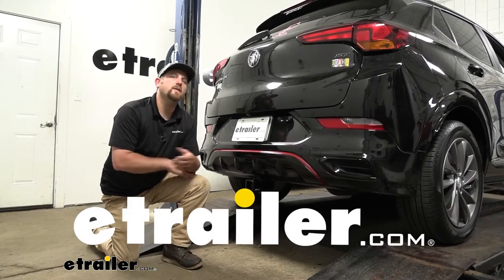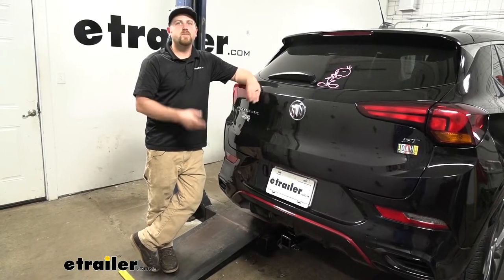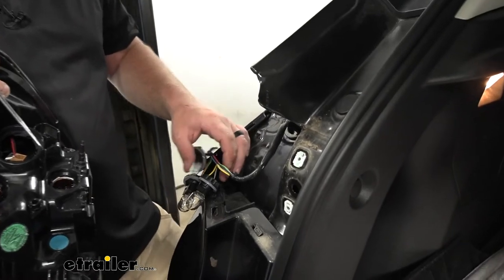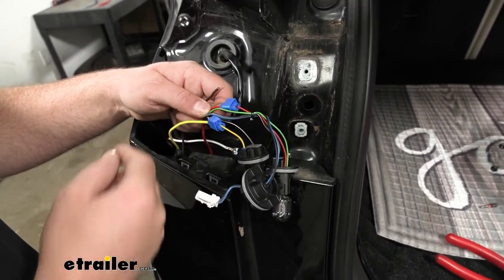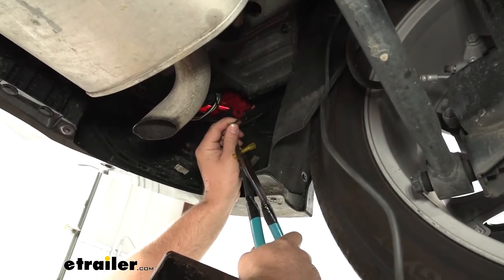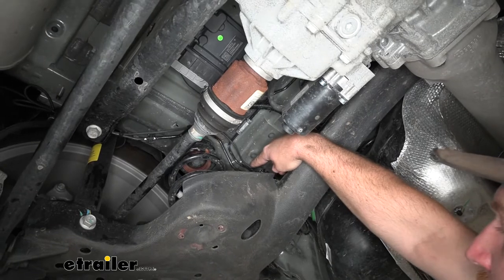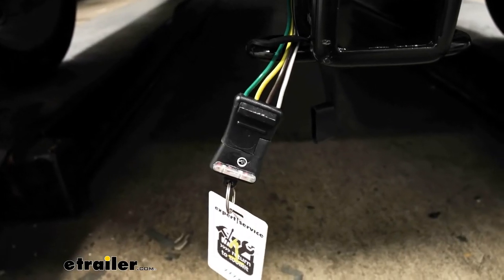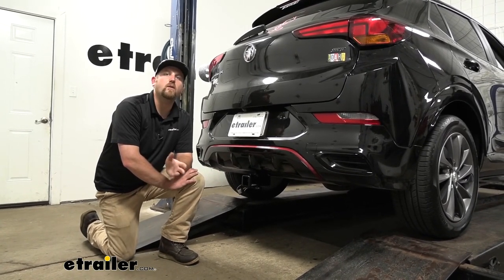etrailer | Curt Powered Tail Light Converter Installation - 2020 Buick Encore GX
Hey everybody, Ryan here at etrailer. Today on our 2020 Buick Encore GX, we're gonna be taking a look at and showing you how to install the Curt vehicle wiring harness with a 4-way flat trailer connector end. So, it seems like people use their Encores to do a little bit of everything, you know, which does include some towing. And that's exactly where this wiring kit is gonna come into play. You know, whenever you're pulling a trailer down the road, you're gonna want the lights to work on it. That way people know what you're doing, and you'll be more safe and legal and using a kit like this is gonna allow those lights to work.

And they're going to provide us with not only our turn signals, but our brakes and running lights as well. So, one thing to note with this kit, it is not a custom fit plug and play type deal, but honestly, this works really well. It seems like a lot of those plug and play kits, for this particular vehicle has been giving people some issues, with them not being pinned correctly. And some other things like that, you know, there's a few different variants of this vehicle with different types of lights and everything else. And so, this kit is a sure fire away to know that your trailer wiring's gonna work regardless on what type of Encore or taillights that you have.

And honestly don't be intimidated by it, This is actually really easy to get in place. You know, it's just some quick splice connectors and everything's out in the open and easy to get to. So, honestly it is probably just as simple, if not more simple than those plug and play type harnesses. So, one good thing about this kit, you know, is the fact that it does draw power directly from the battery. So, it's going to be on its own circuit, that way if a short or something like that we're to occur we're not gonna have to worry about compromising our Buick's factory wiring and things like that.

But other than that, you know, we kind of talked about the installation and how it's pretty simple. So, as long as you stay focused, really shouldn't give you any issues. Speaking of which, let's go ahead and get going on that now. To begin our installation, we're gonna be here at the back of our Encore and we're gonna need to remove our taillights. So, we'll go ahead and open up our rear hatch.

So, once we have our rear hatch open, we'll come over here to our tail light. We're gonna have some plastic covers and we're gonna pop those open. I'm gonna use a pick, can also use a small flathead screwdriver and that'll expose two T15 type Torx bit screws underneath. grab our bit and bit removed. Once we have those out and then grab our tail light. We got to kind of wiggle it around and pull back on it and we're gonna need to disconnect it. So, we have some quarter turn type plasmas. Just, turn those. Then this one, it's gonna have a connector in there. Kind of spin it around, we'll get a better view of it here, hopefully. It's gonna have a connector, you can take that same pick or screwdriver and kind of push down on the center of that connector and pull up. That's gonna release it. So, that's what I was talking about there, you push down on that, there's some give there and once it has that give that's when you pull out and that'll release it. So, that said, we'll set our taillight off to the side and then repeat the same process to get the other one removed as well. At this point, you can go ahead and test your wiring, and I already have done that for you. I just used a test site and ran through all of our signals. And this is what I came up with, this wire here, this yellow wire, that's gonna be our turn signal, this green wire, that's going to be our running light signal, and this red wire is gonna be our brake light signal. So, we're gonna have a 3-wire type system. So, each wire controls our signals independently, and so, that's how we're gonna hook it up. And I wanna mention, I did the other side as well, and the colors of the wires are the same over there too. So, I'll just take a mental note of that. But with that said, now we can go ahead and start to get everything hooked up. We can feed our wires up into the driver's side tail light pocket. So, what I've done is just used a fish wire, this is a piece of tubing. You can use a coat hanger or something like that, too. There's quite a bit of space up here. So, what you're gonna do is take your new wiring kit, and you're gonna take the red, white, yellow, and brown wire to the fish wire. And we're gonna simply pull this up into the tail light pocket. That way we can start to get everything hooked up. First thing we're gonna do is secure